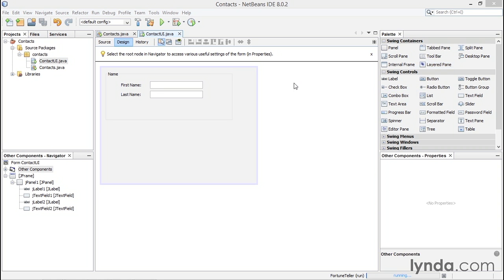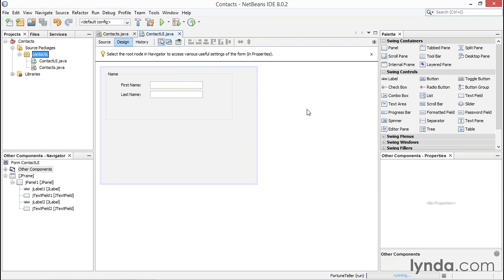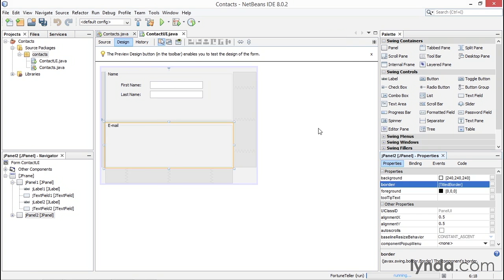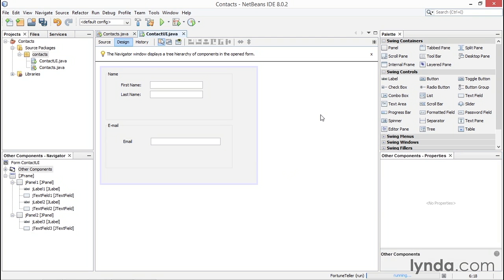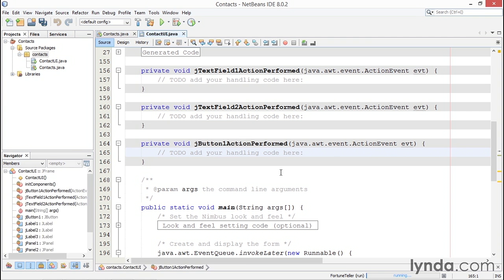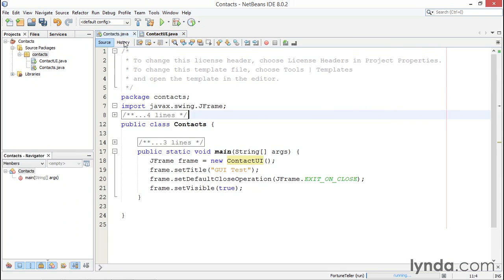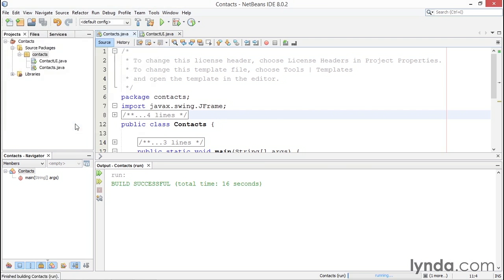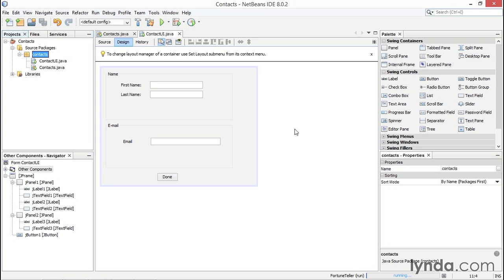048 Frames, events, and event handling